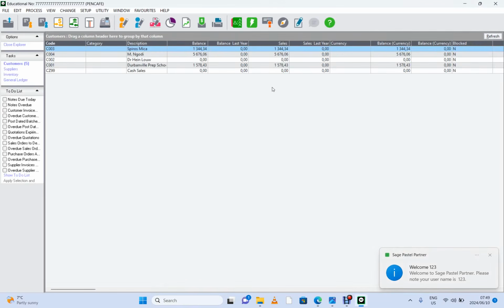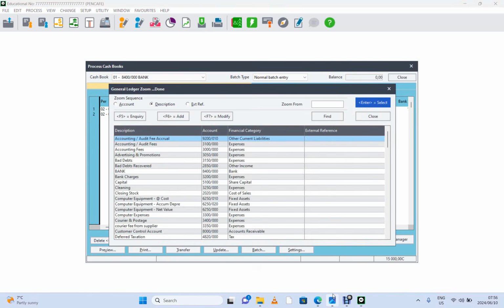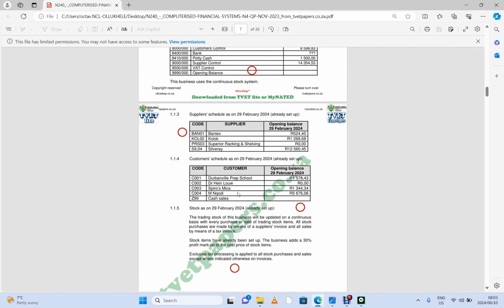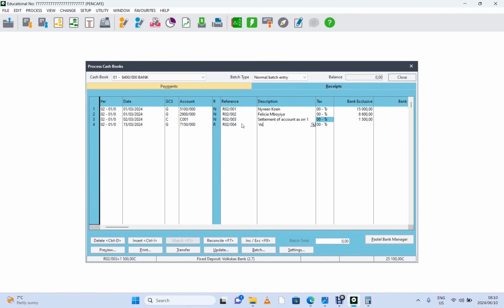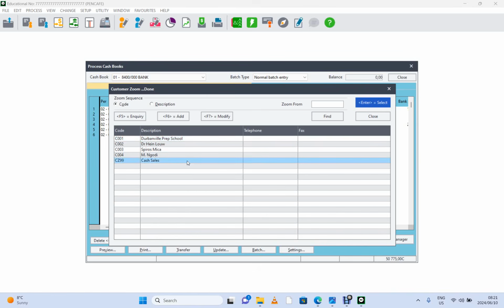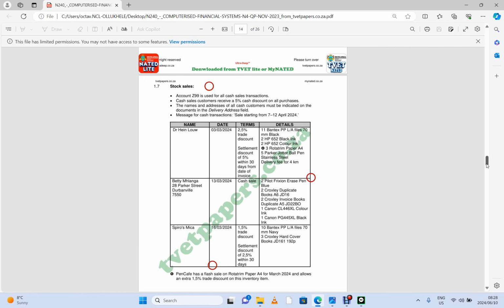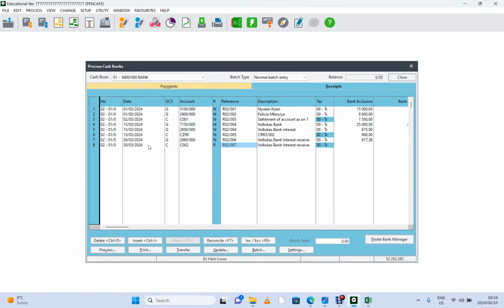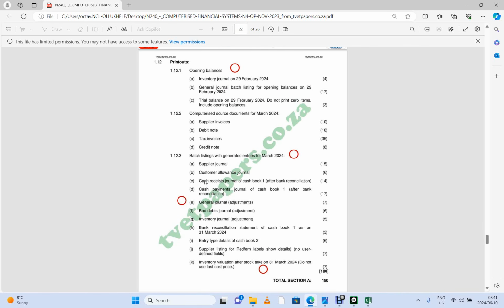CFS N4 PENCAFE VIDEO NO: 12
Processing of CRJ